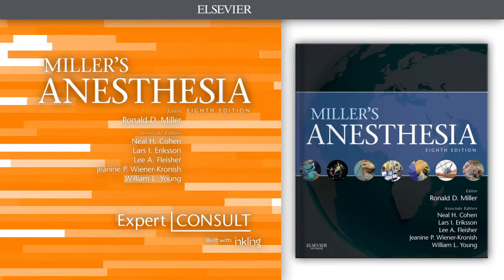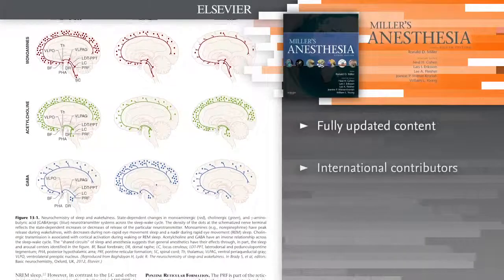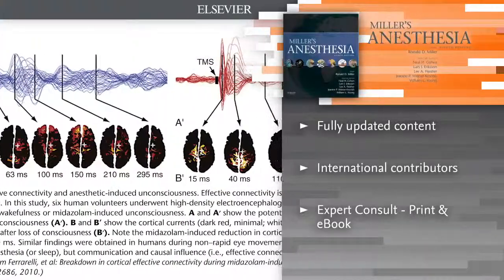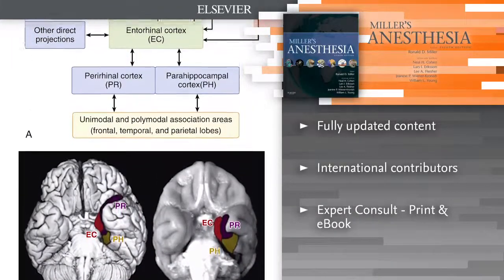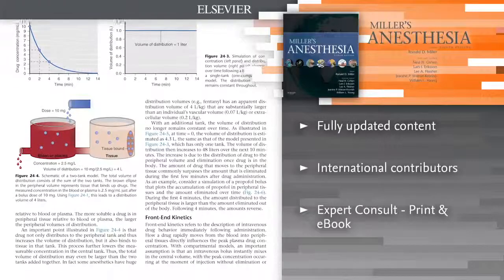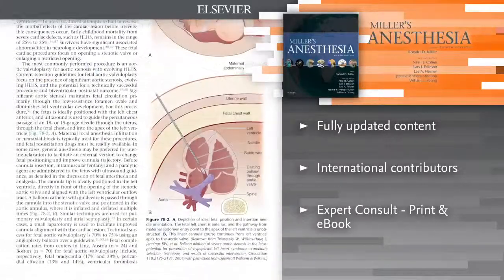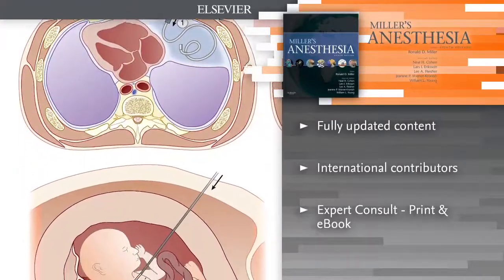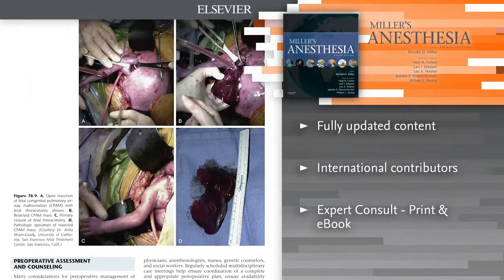Miller's Anesthesia, 2V, 8th Edition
Preview: "Miller's Anesthesia", 2-Volume Set, 8th Edition, by Ronald Miller.